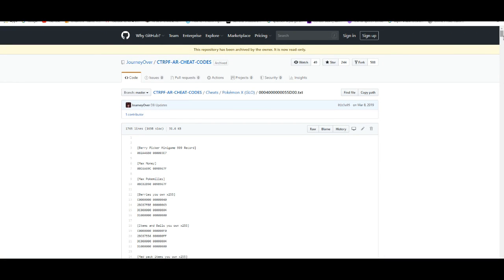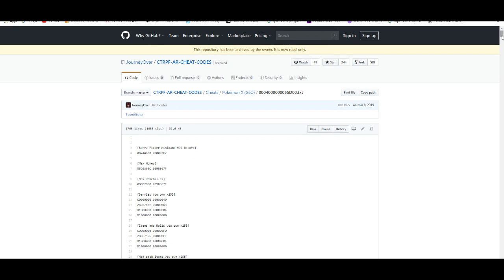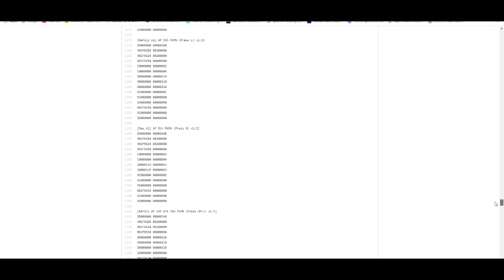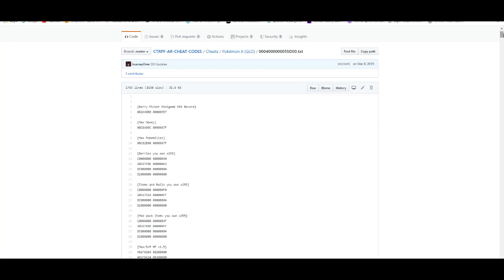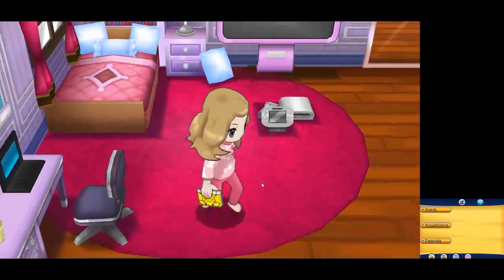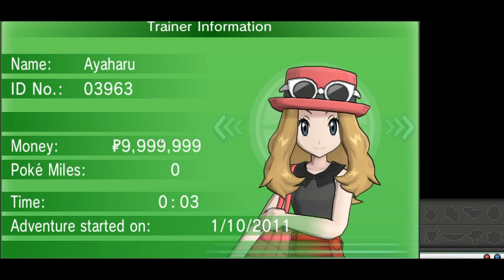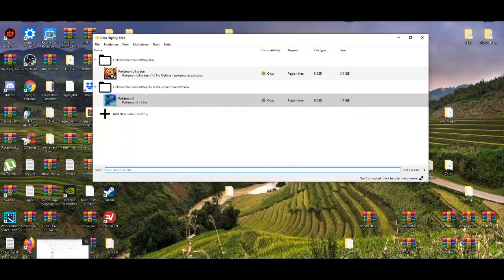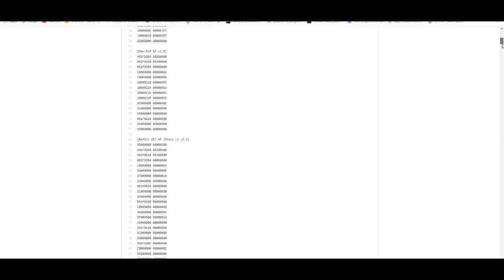HOW TO GET CHEAT CODES FOR POKEMON X AND Y FOR CITRA EMULATOR (POKEMON X AND Y CHEATS)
HOW TO GET CHEAT CODES FOR POKEMON X AND Y FOR CITRA EMULATOR (POKEMON X AND Y CHEATS) (POKEMON X AND Y CITRA CHEATS)